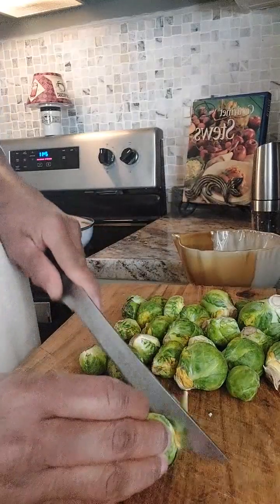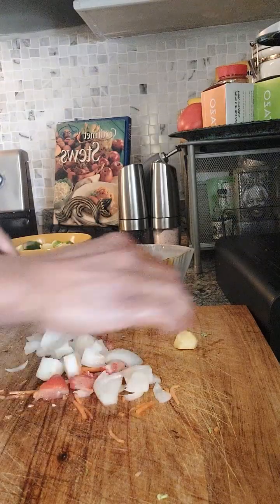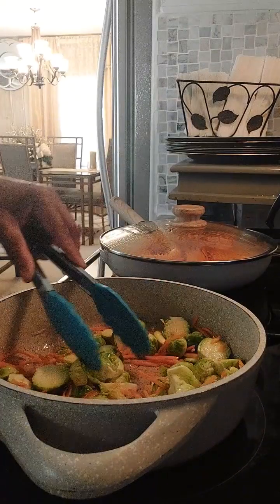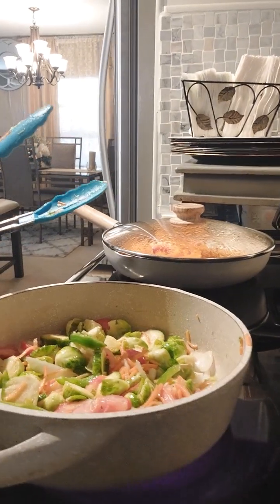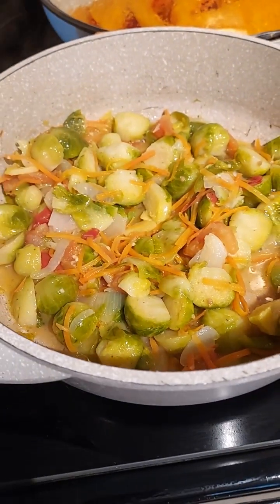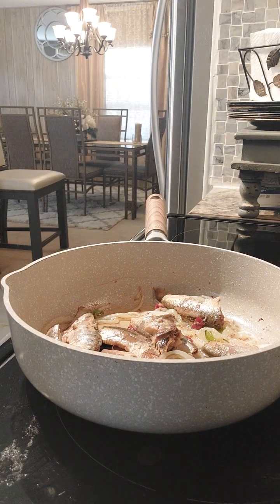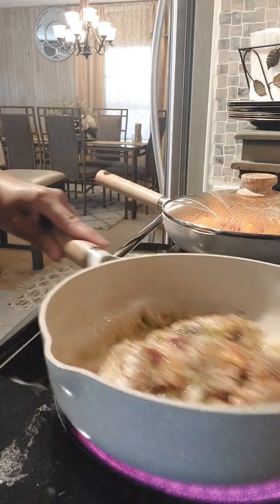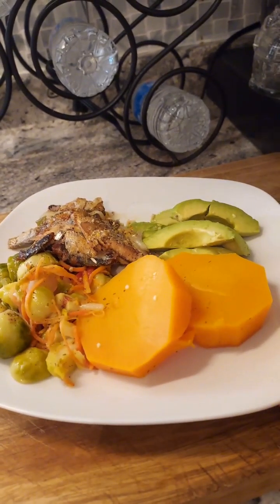ASMR HOW I MAKE | BRUSSELS SPROUTS | WITH SUNDRIED TOMATOES AND ONIONS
REQUEST RECEIPT IN THE COMMENT